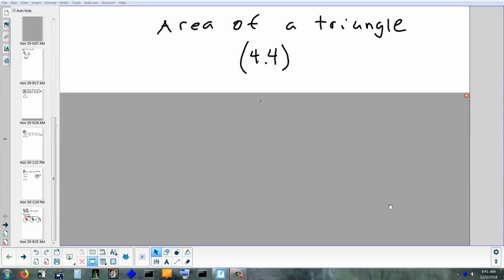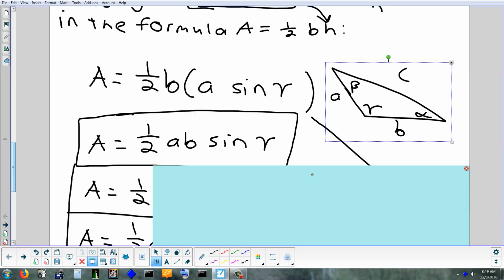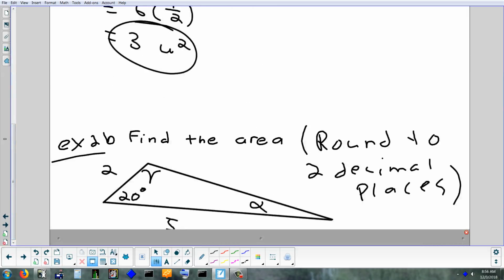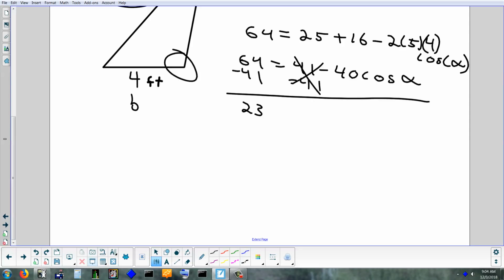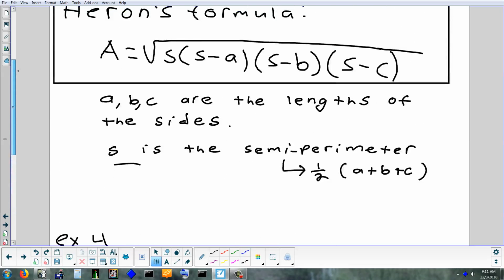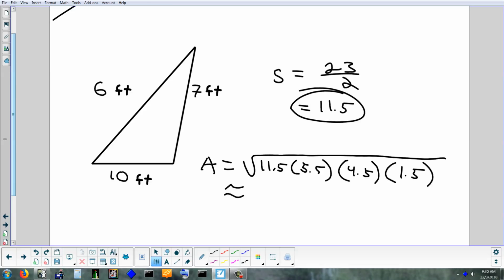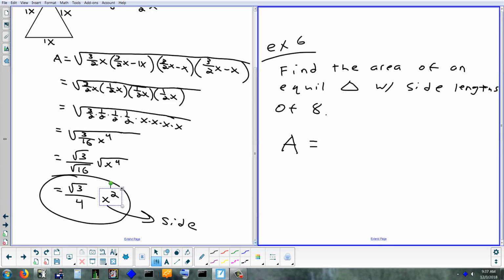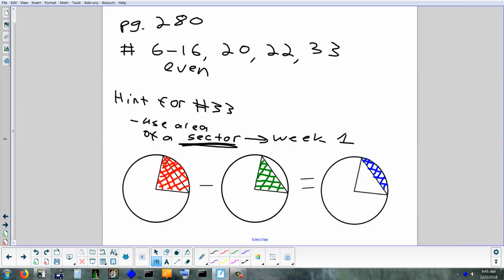4.4 Area of a Triangle 12-3-18